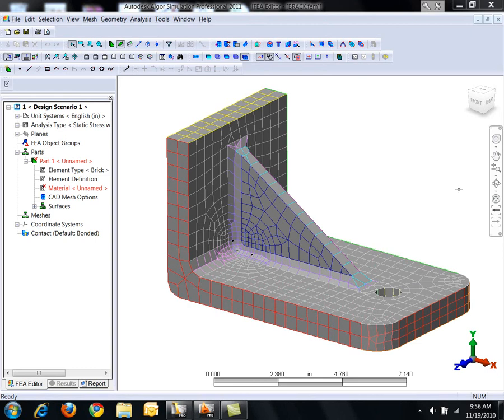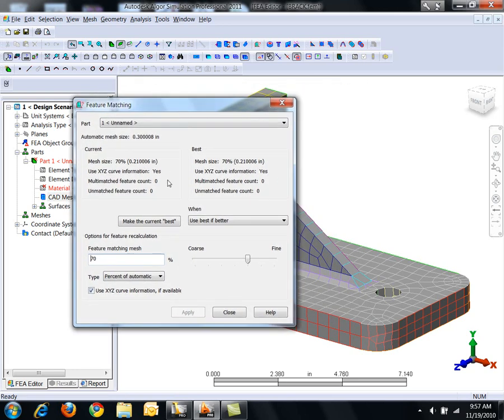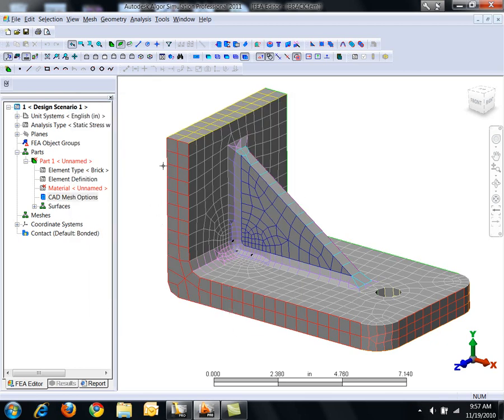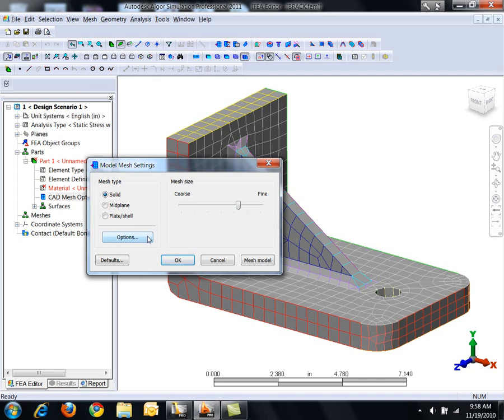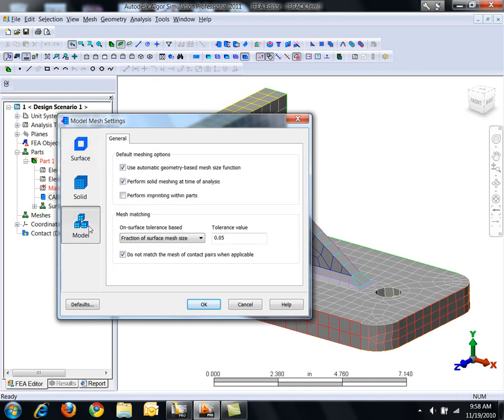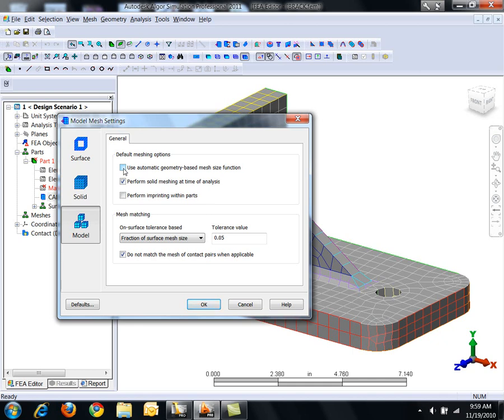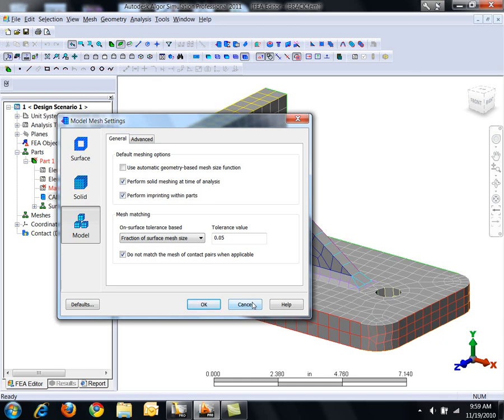Autodesk Algor Simulation FAQ - Mesh Troubleshooting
This video walks through some meshing options that you might want to change whenever errors occur in Autodesk Algor Simulation.  Demonstration includes tips on feature matching warnings and watertightness errors.